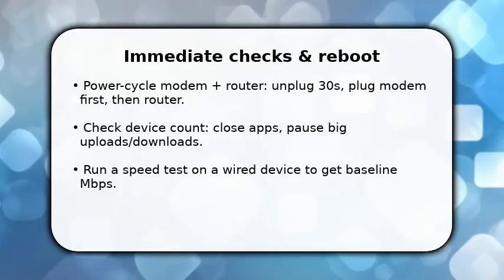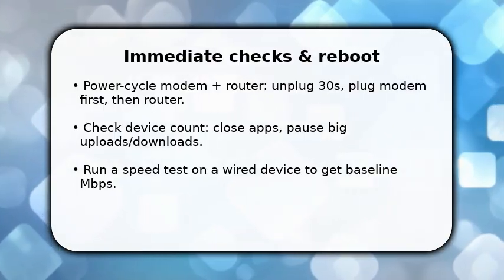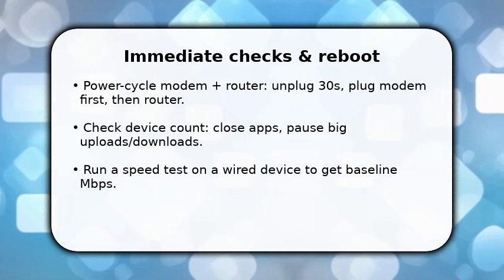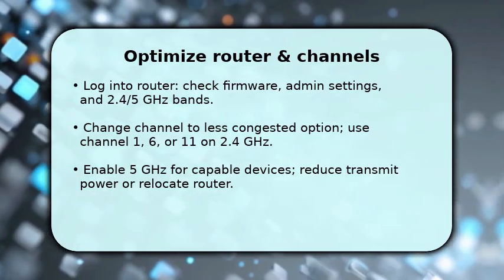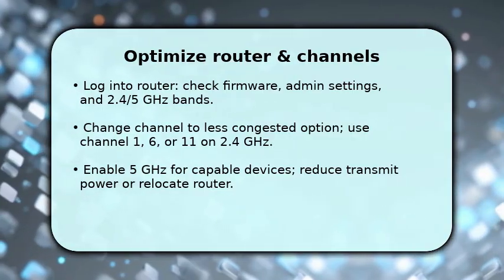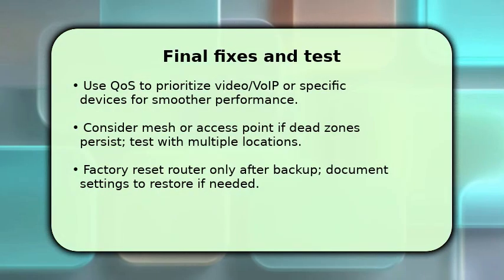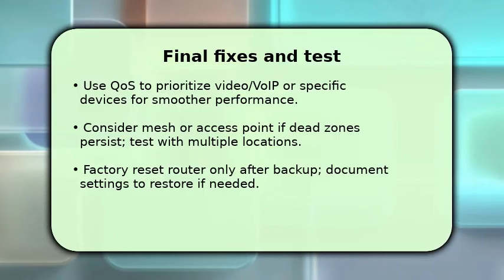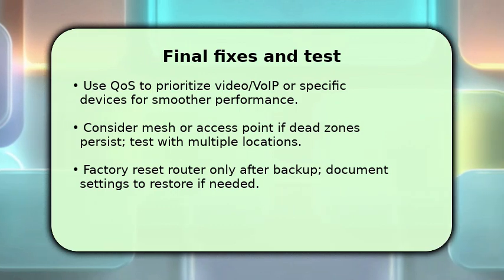How to Fix Wifi Very Slow - Step by Step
Discover practical solutions to enhance your Wi-Fi speed. This step-by-step guide covers troubleshooting common issues, optimizing router settings, and ensuring a stable internet connection for seamless browsing.

fix slow wifi, improve wireless network, wifi speed booster, troubleshoot Wi-Fi issues, optimize router settings, stable internet connection